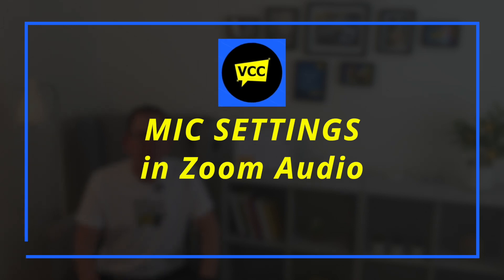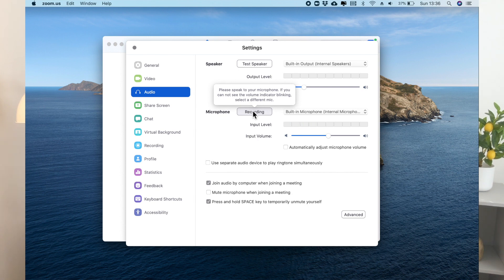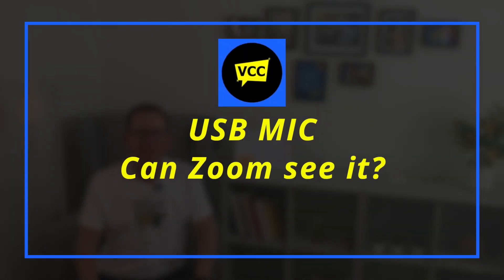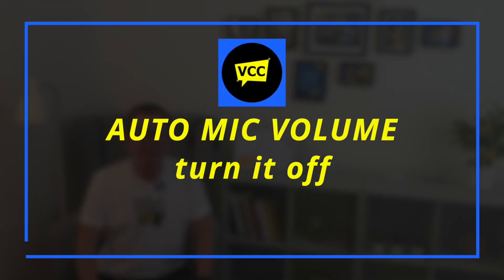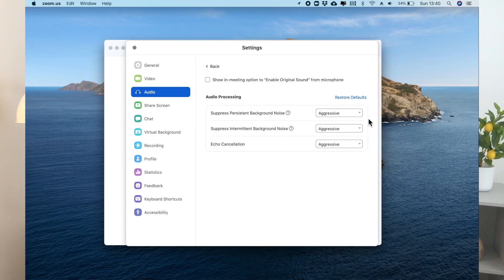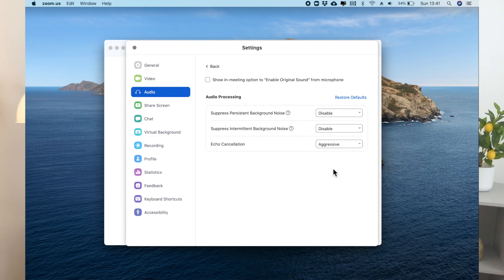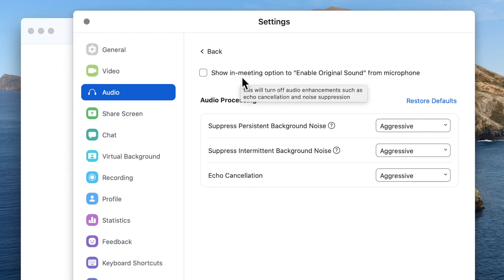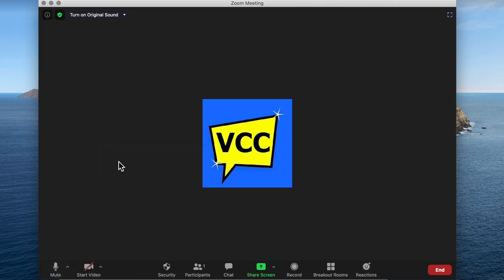Zoom audio hacks | Change audio settings to get the best possible sound for virtual classrooms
Zoom audio hacks to make the sound quality even better.

In this video, we look at the audio settings of Zoom and uncover some simple tips and tricks that will make the sound for you and your participants the best ever!

Whether you use Zoom, GoToWebinar, ClickMeeting, WebEx, Adobe Connect, Fuse Meeting or any other virtual classroom tool, by using a virtual waiting room, you'll create an online learning environment that offers clear advantages for everyone involved.

I’ve got lots of books around my home. But you’ll spot my all-time favourite ones right behind me! In case you’re wondering, here’s what they are. To purchase, just click on the link that takes you to Amazon’s website.

ACCELERATED LEARNING HANDBOOK by Dave Meier
My must-have training book that brings to life the magic of accelerated learning. Not just focused on the classroom, it also has a section on using technology wisely. This book will transform your design your delivery. It certainly has mine.  It’s my go-to book!
Amazon UK
Amazon US
Amazon AUS/NZ

HOW TO SPEAK SO PEOPLE REALLY LISTEN by Paul McGee
Whether you’re a trainer, presenter or public speaker, this book is full of tips from conquering nerves to getting your audience to sit up and take note. Loaded with how to’s and how not to’s, this will give your communication skills the perfect overhaul.
Amazon UK
Amazon US
Amazon AUS/NZ

HIGH-PERFORMANCE HABITS by Brendon Burchard
Six high-performing habits revealed that have helped successful people get where they are today.  It doesn’t just break them down but looks at how you can sustain these behaviours in your own life and essentially achieve success.
Amazon UK
Amazon US
Amazon AUS/NZ

As the name suggests it’s about the small things that can make a huge difference. Full of quirky life hacks as well as ways to break bad habits too, this book can provide remarkable results!
Amazon UK
Amazon US
Amazon AUS/NZ

S.U.M.O (SHUT UP, MOVE ON) by Paul McGee
A book to make your life better! By building resilience, choosing your response and taking responsibility, this comical yet thought-provoking book helps you to take better control of your life.
Amazon UK
Amazon US
Amazon AUS/NZ

HOW TO HAVE A BEAUTIFUL MIND by Edward de Bono
With a focus on imagination, creativity and empathy, Edwards de Bono will show you how you can actually revolutionise your life and change the perception of those around you. A make-over of your mind that will have people swooning!
Amazon UK
Amazon US
Amazon AUS/NZ